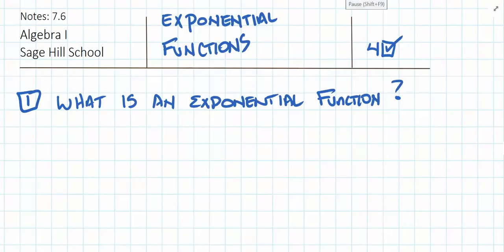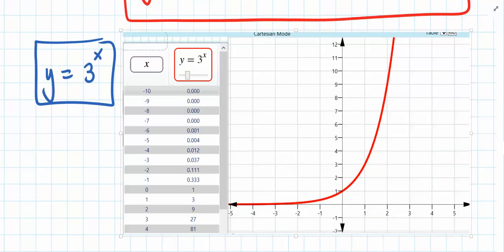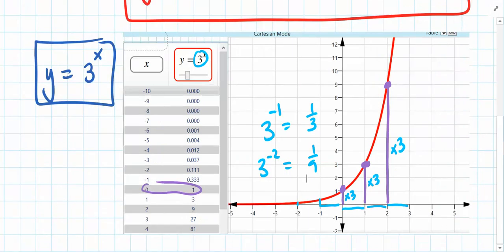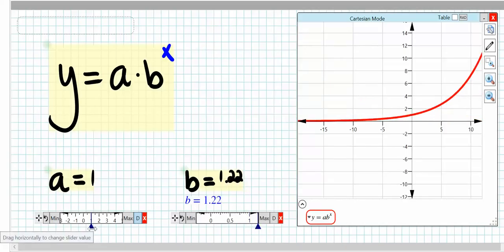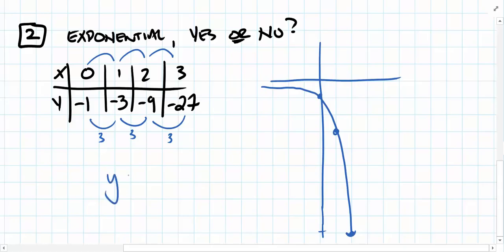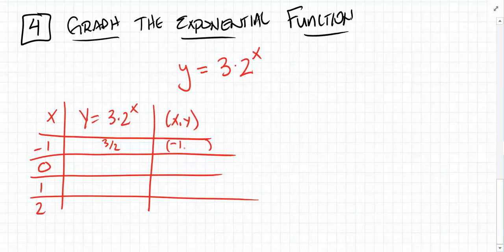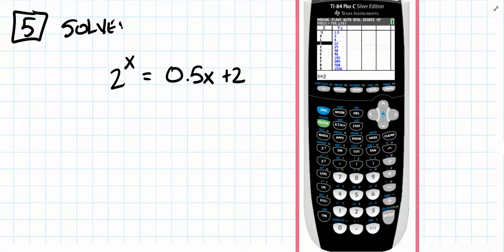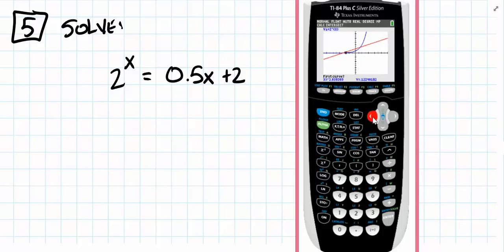7 6 Exponential Functions